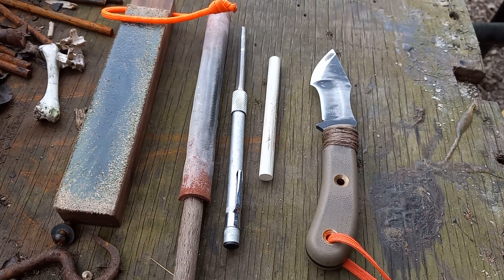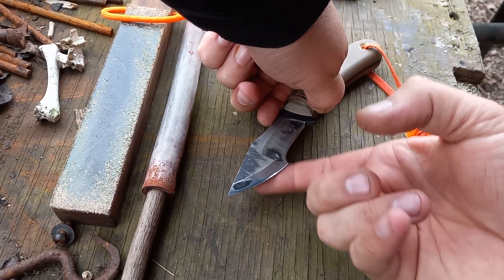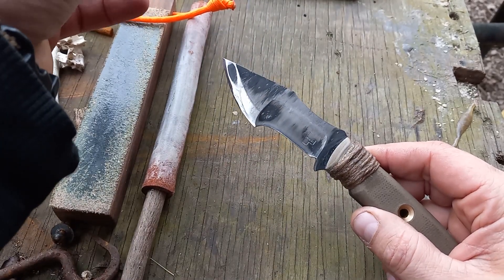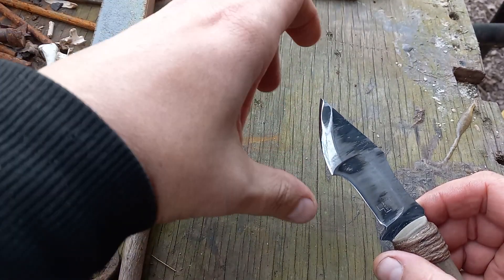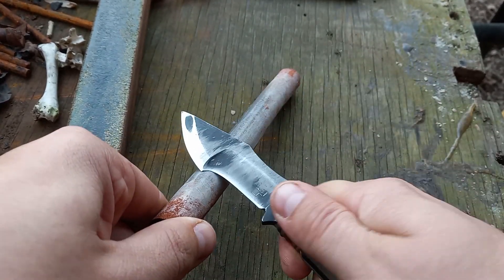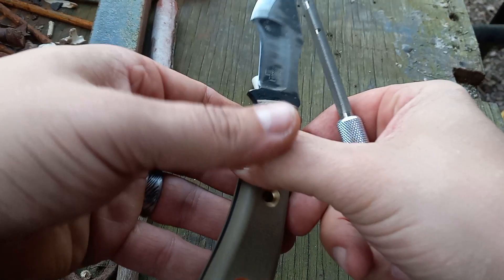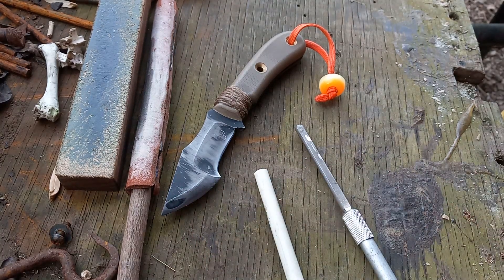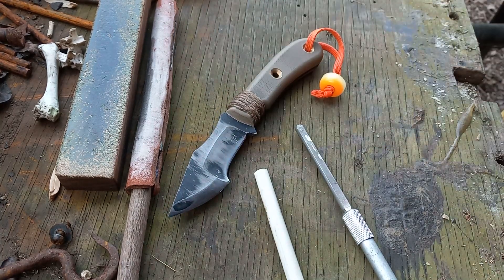How to sharpen a Tracker knife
Don't be discouraged when it comes to sharpening a tracker, a couple tools and your good to gofor the "Just in case" maintenance and a quick diy project and you have a round strop to combine with a flat strop and you are good to go